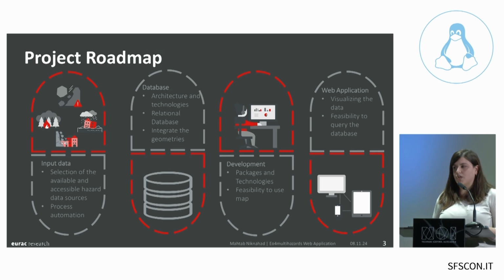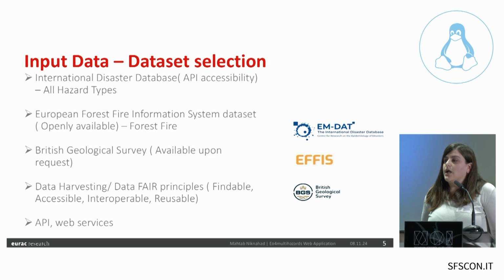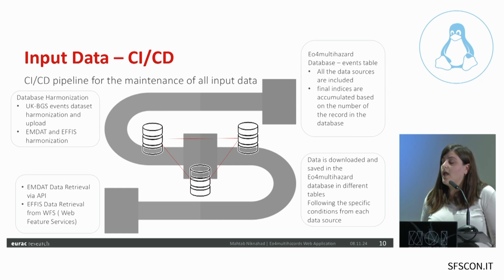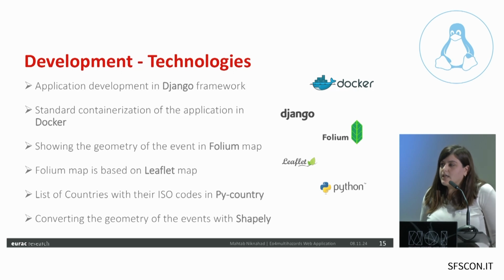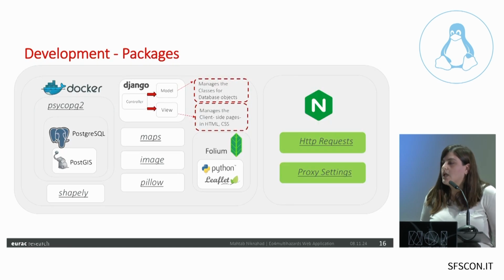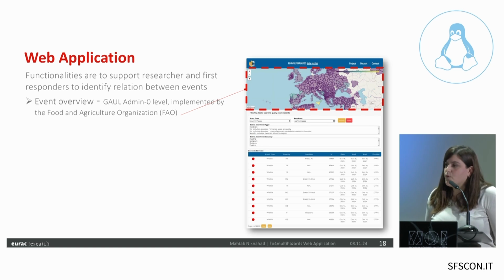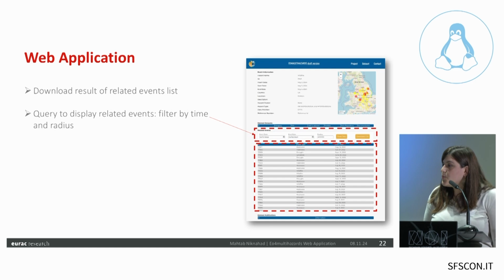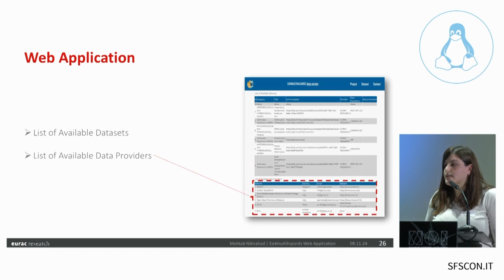EO4MULTIHAZARDS Web Application | Mahtab Niknahad